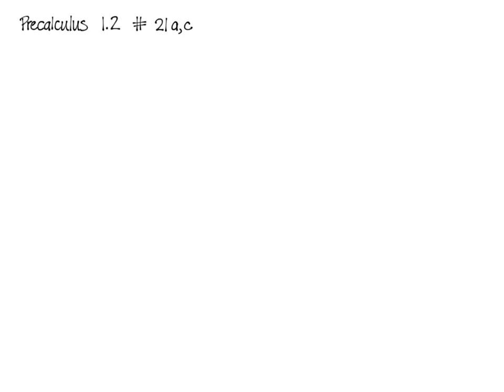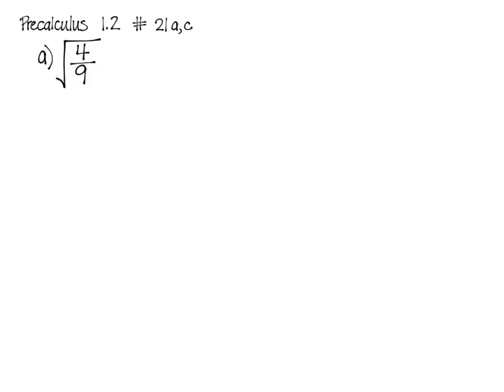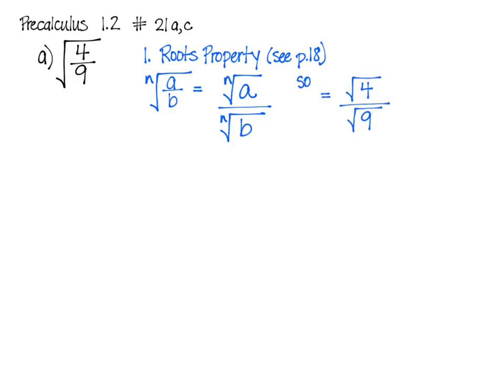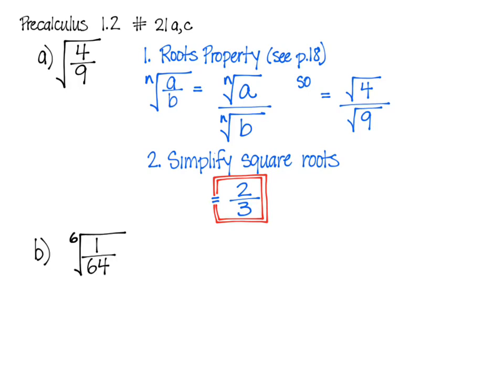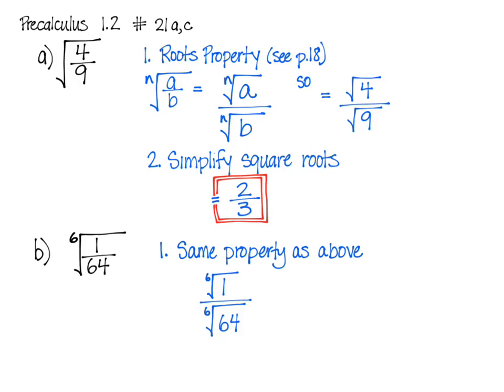Precalculus 1.2 #21 a, c